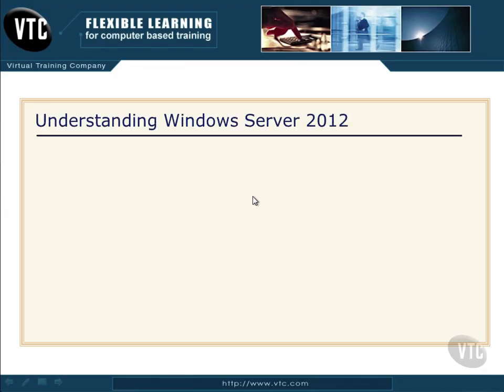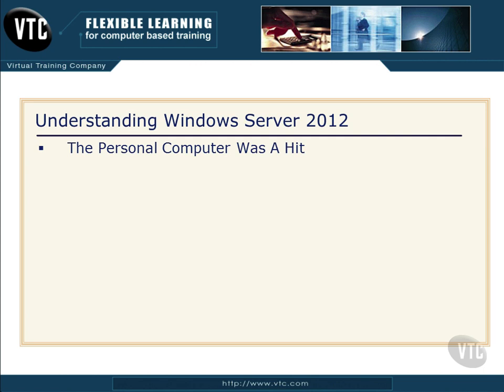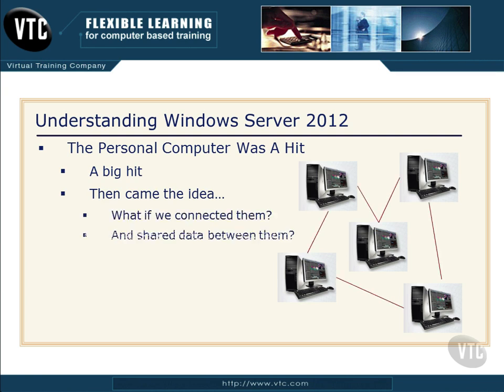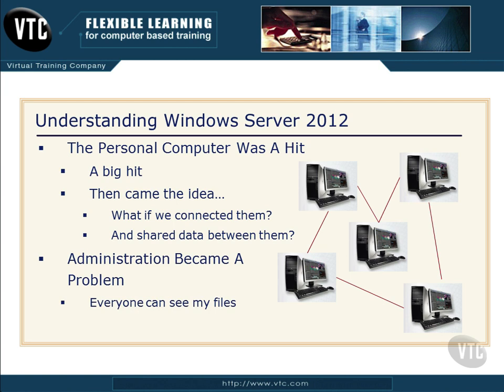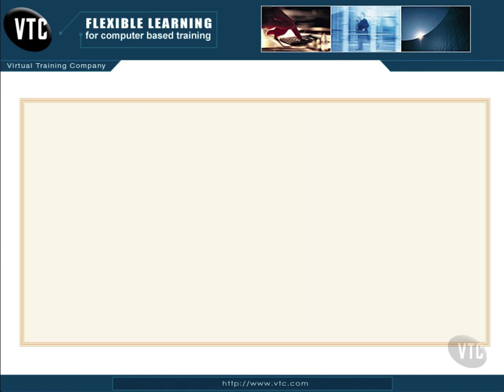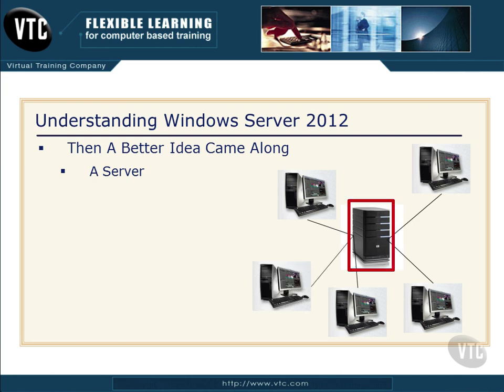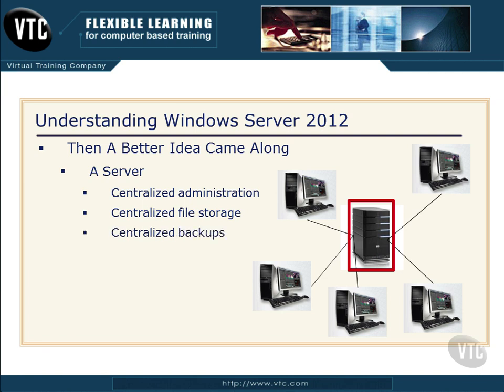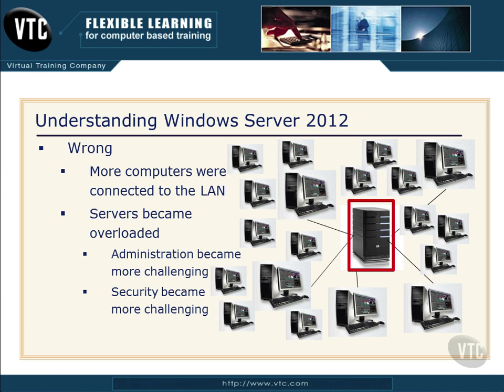Understanding Windows Server 2012 pt 1